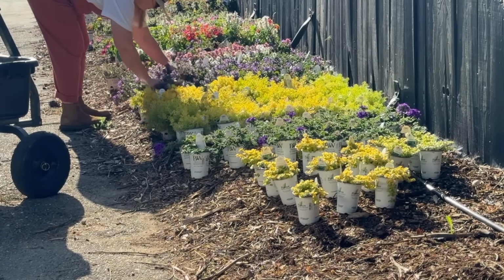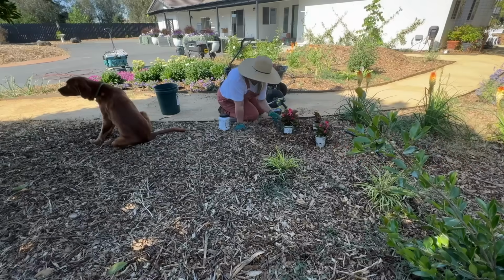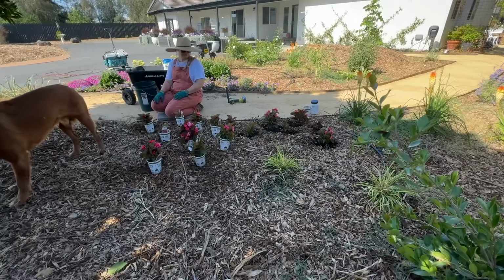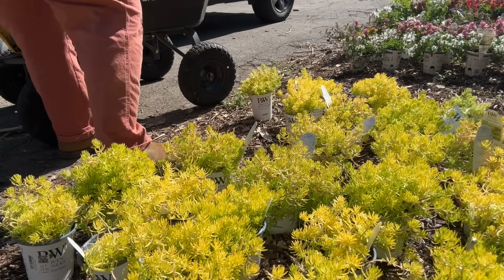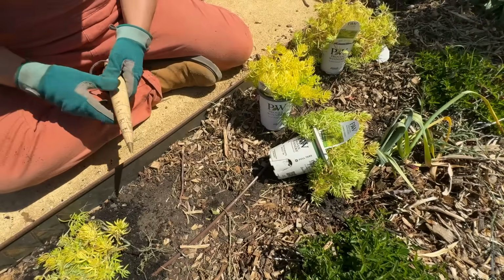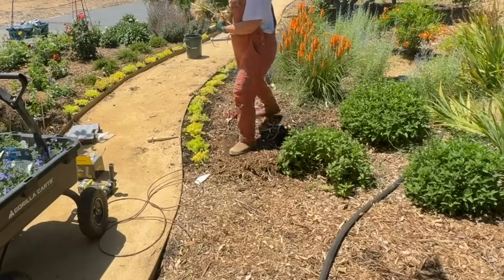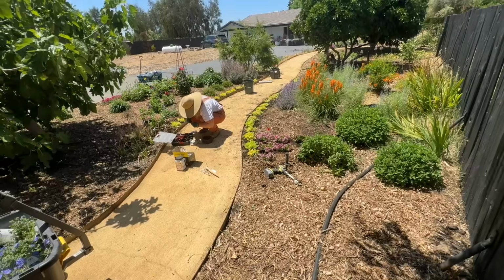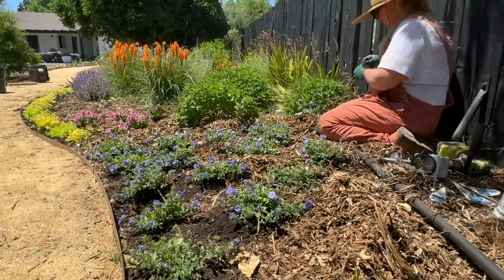Marathon Planting Day! :: Planting Over 100 Proven Winners Plants in the Garden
Welcome Gardeners!  Join me for a glorious day in the garden, getting dirty, getting sweaty, getting back to nature!  Today, I knew I needed some time out in the garden to recharge.  What I didn’t know was how many plants I would get planted! 😅 Enjoy!

🌸 Proven Winners Continuous Release Plant Food

417 Mace Blvd Ste J # 238